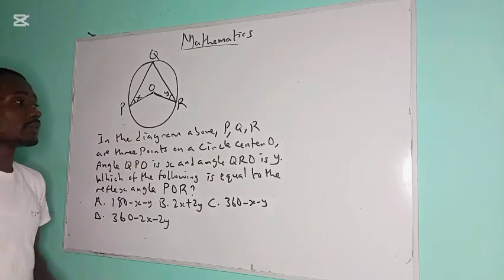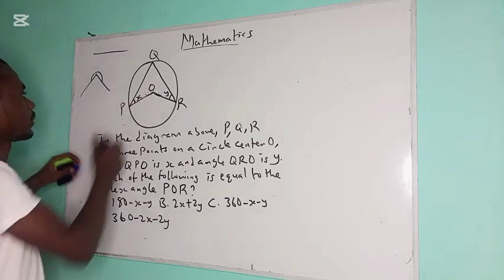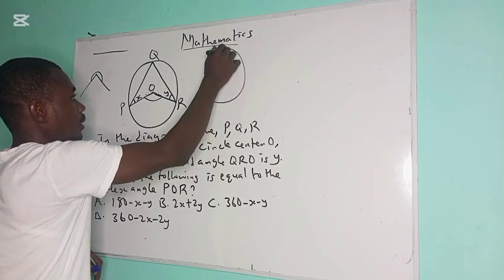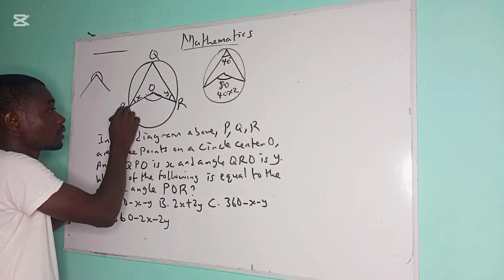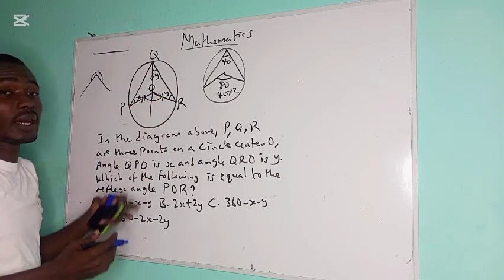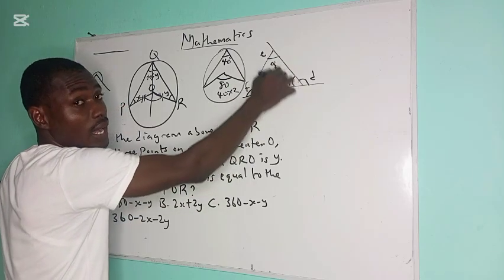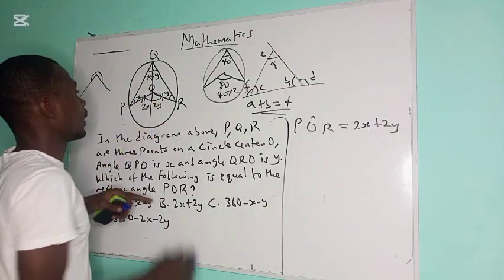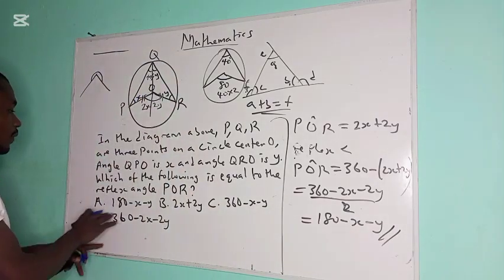Theorem Part 5